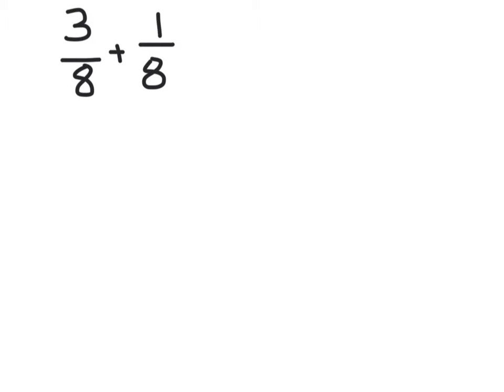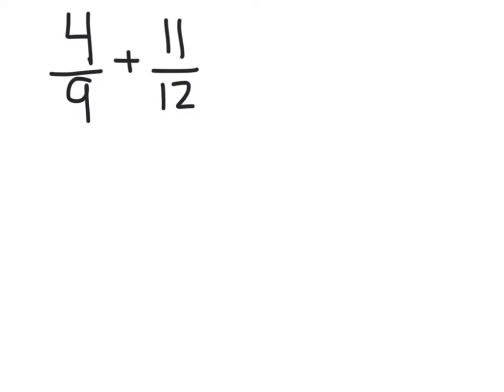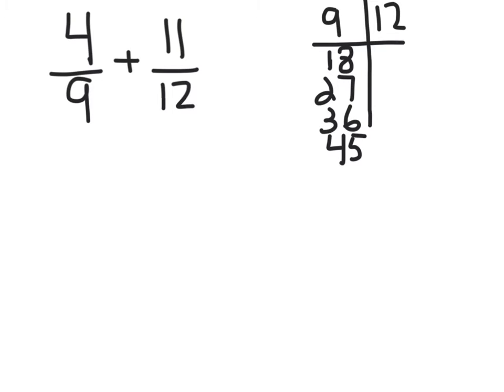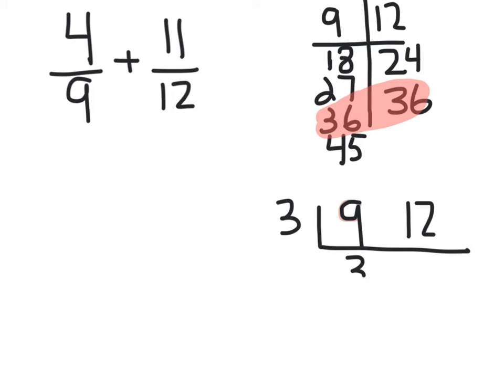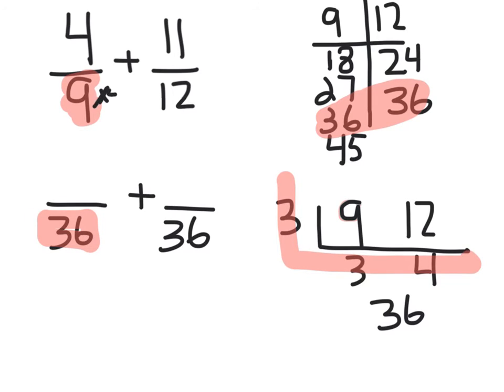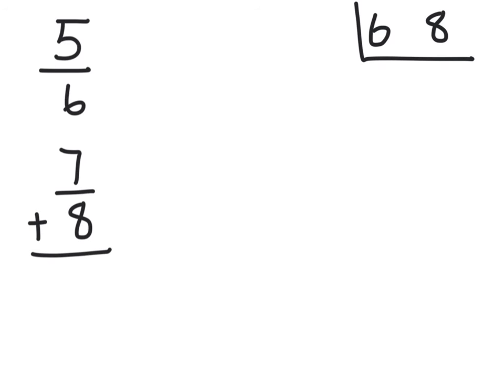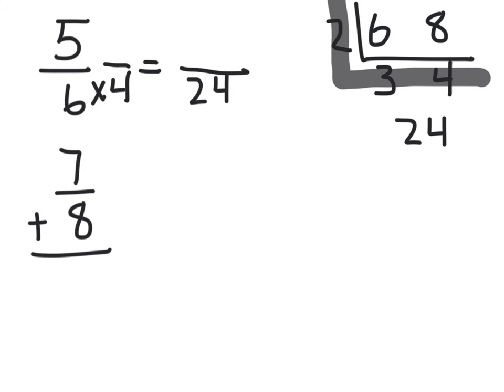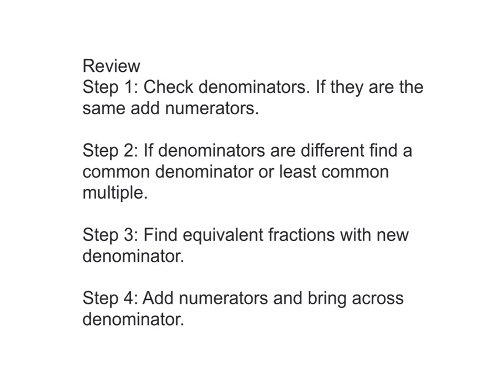Addition of Fractions Review